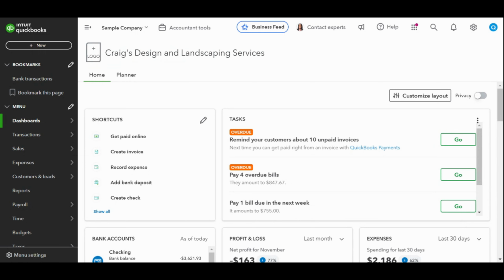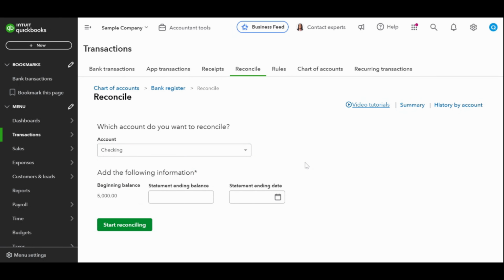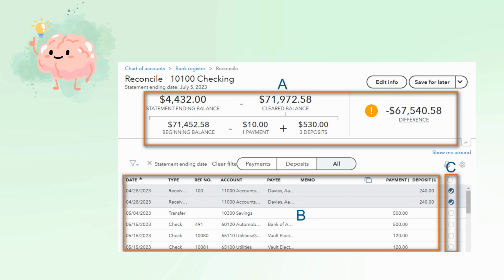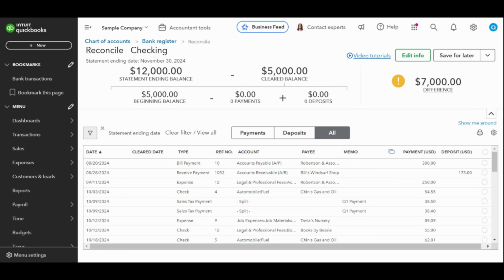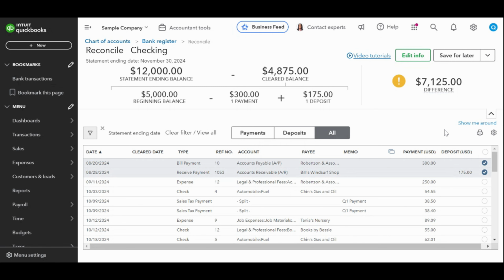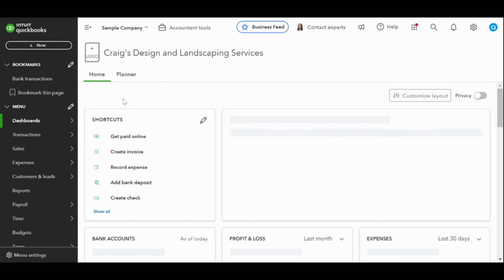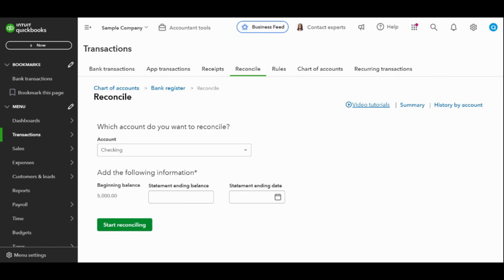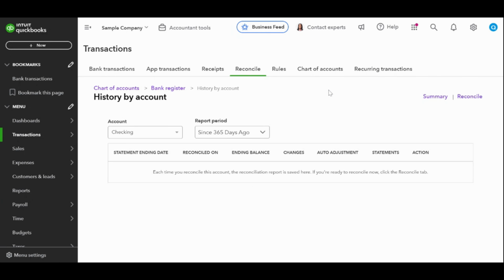How To Process Bank Reconciliations in QuickBooks Online | QBO Tutorial | The Home Bookkeeper